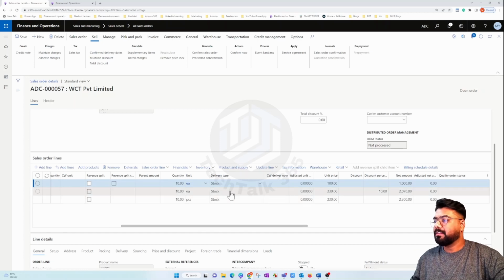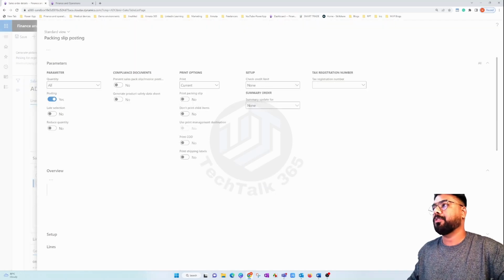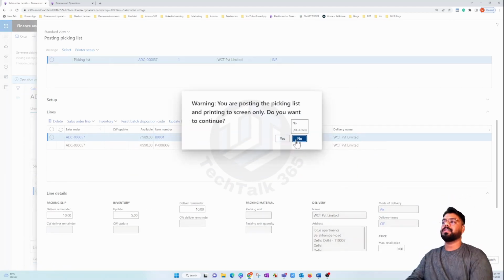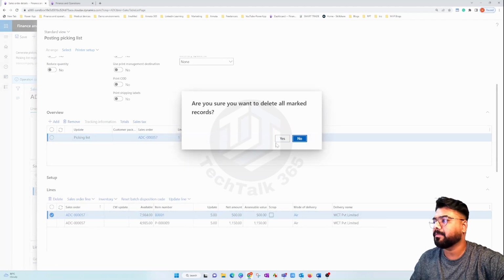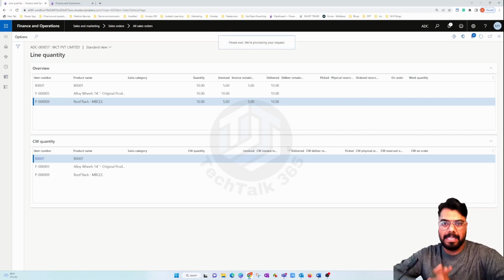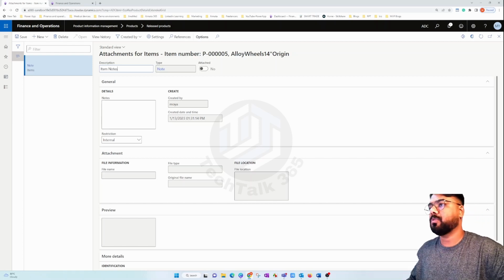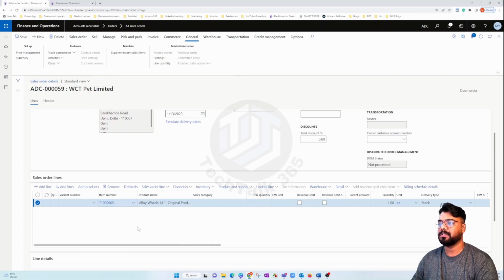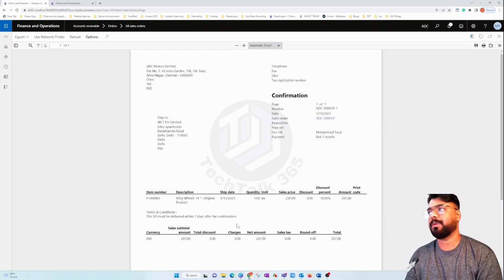EPISODE 99 | Exploring Sales Order Processing with Multiple Deliveries in D365 F&O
In this video, we will delve into the world of sales order processing with multiple deliveries in Microsoft Dynamics 365. We will explore how this feature can enhance the order fulfillment process and improve customer satisfaction. Additionally, we will demonstrate how the external notes from the customer and item masters can be inherited into a sales order document, providing a comprehensive view of important information related to the order.
Join us as we take a deep dive into the sales order processing functionality of Microsoft Dynamics 365 and uncover the benefits of using this powerful tool. Whether you are a seasoned Dynamics user or just getting started, this video has something to offer for everyone. Don't miss out on this informative and insightful session!

Do you want lifetime access to all of them?
They are now available on Udemy:
( More parts coming soon !! Start watching now )